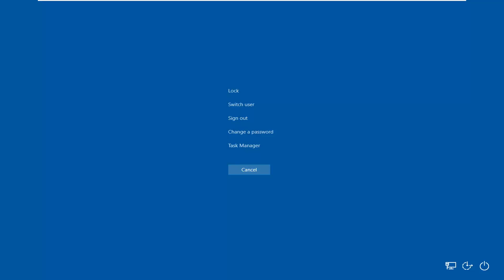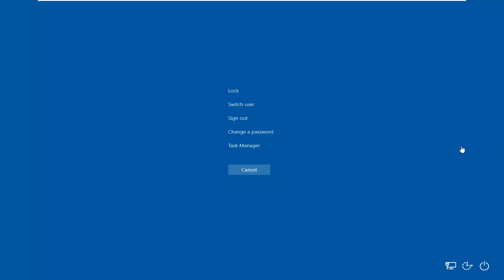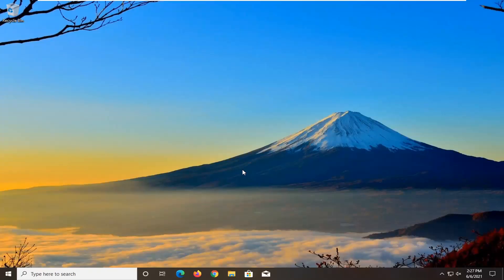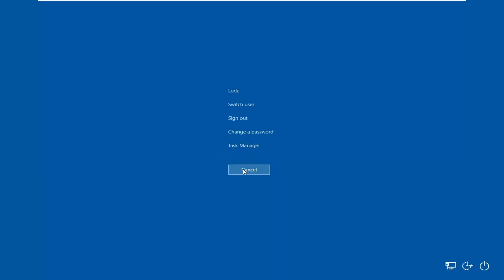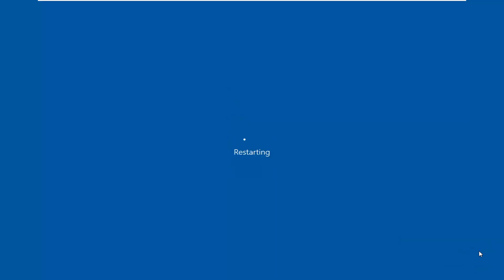How To Enable or Disable CTRL+ALT+DEL Windows 10 Lock Screen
One way of adding one more layer of security to your Windows computer is by enabling secure logon. By enabling secure logon, users are required to press Ctrl+Alt+Del before they can enter their credentials and log on.

The lock screen is the screen you see at startup and when you lock (Win+L) the PC. You will need to dismiss the lock screen to to see the sign-in screen and sign in to Windows.

Issues addressed in this tutorial:
disable ctrl+alt+del windows 10 lock screen
ctrl alt del lock screen windows 10

Secure logon offers a  keystroke sequence that cannot be intercepted by any application. When Secure Logon is enabled, no other malicious program can intercept your user name and password as you enter it.